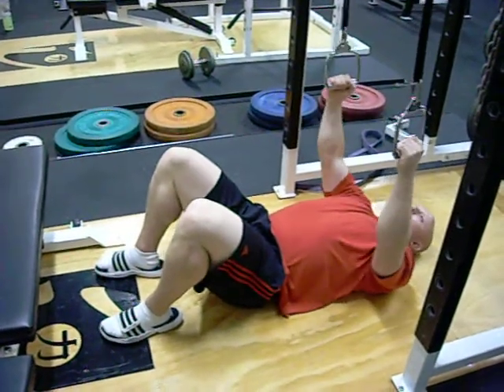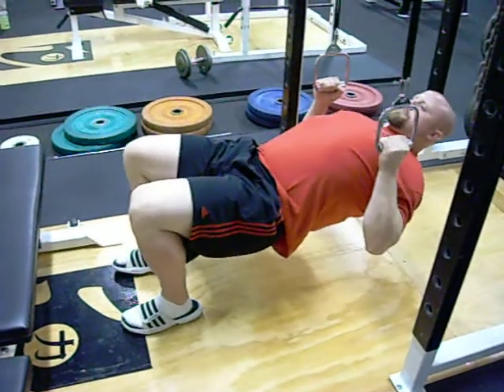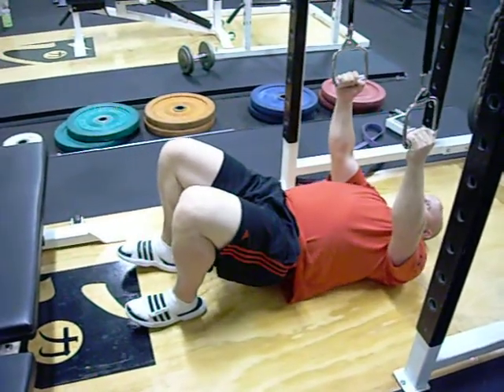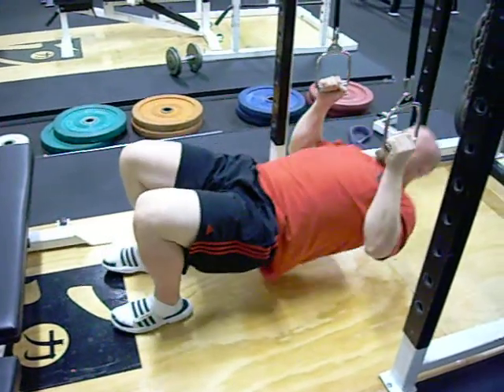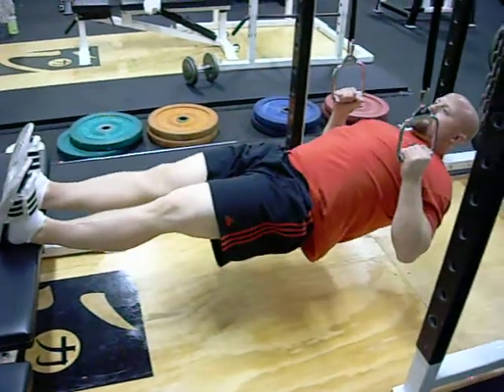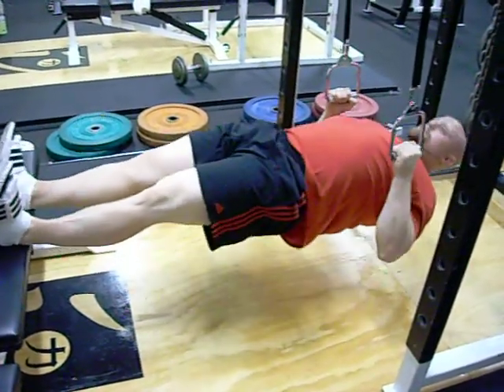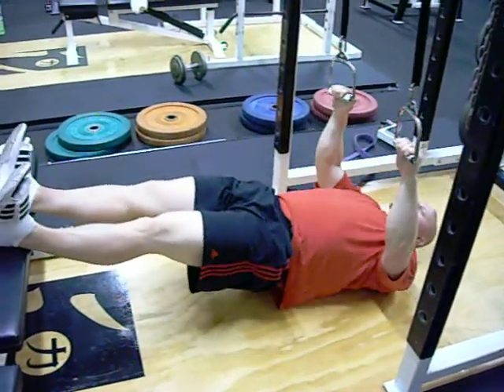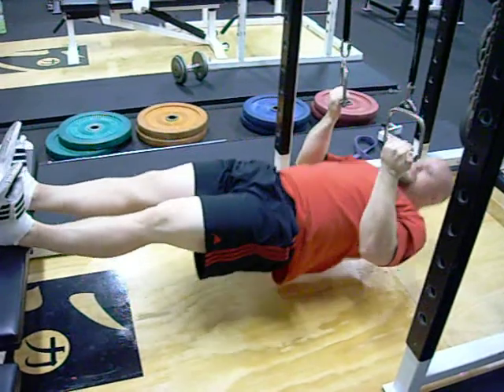Supine Pull Up w/ Blast Straps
regression exercise for the standard pull up.